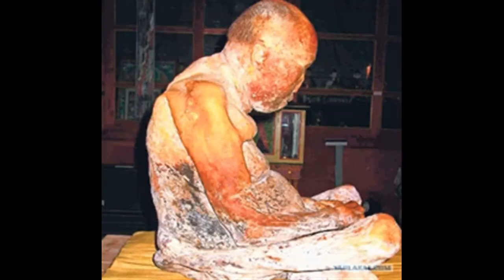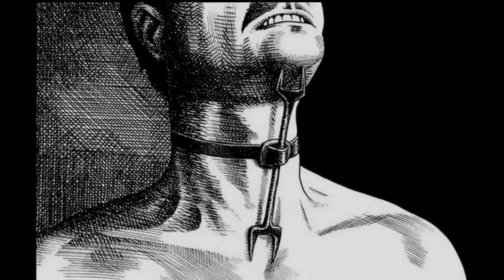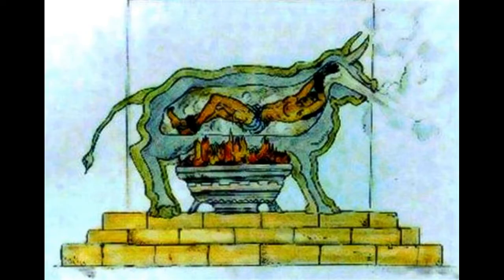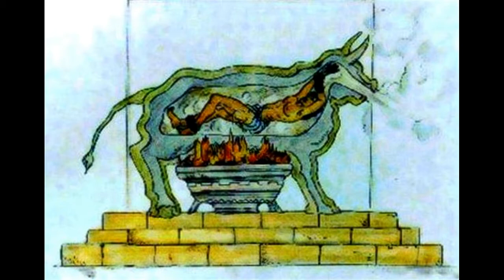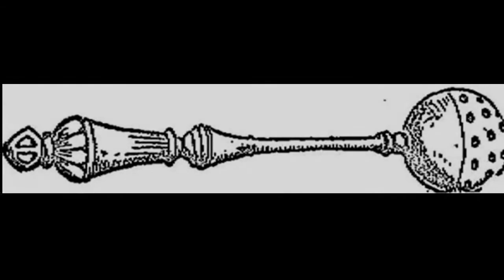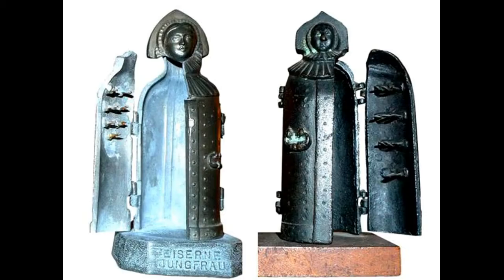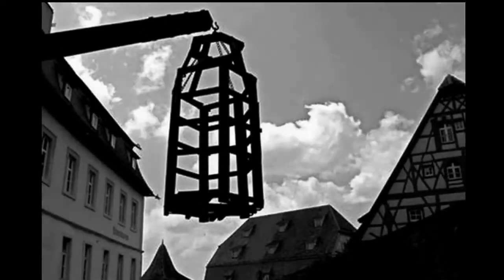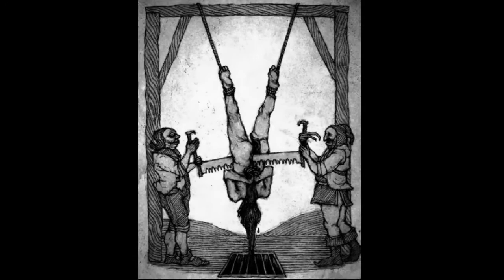10 Most Brutal Torture - Kills